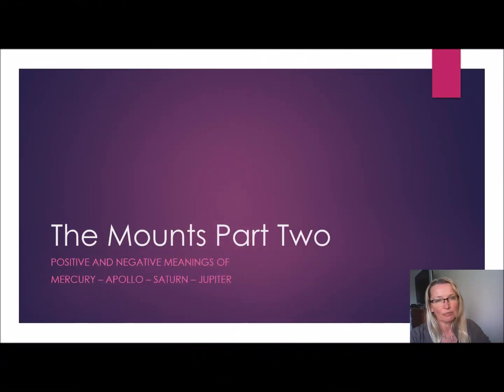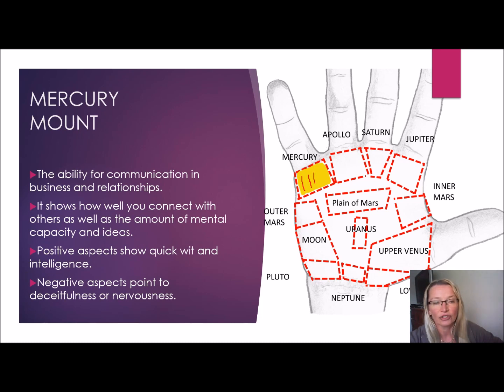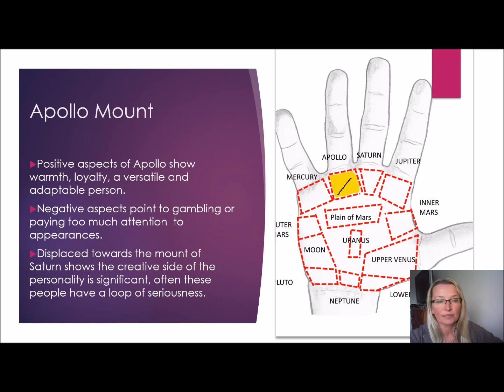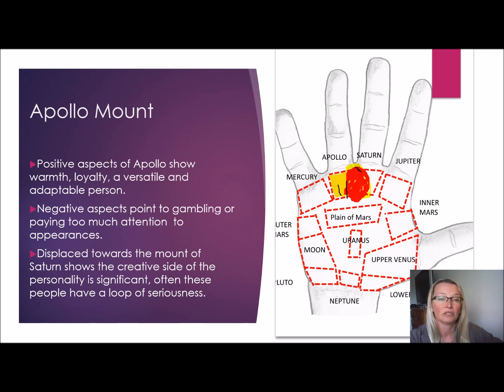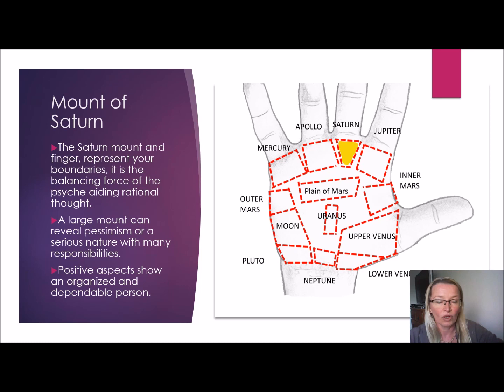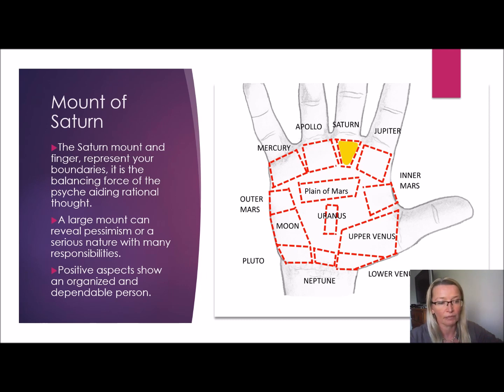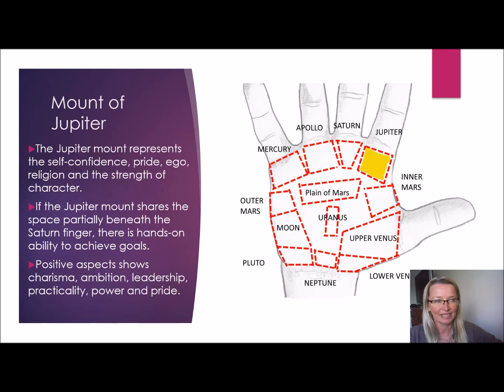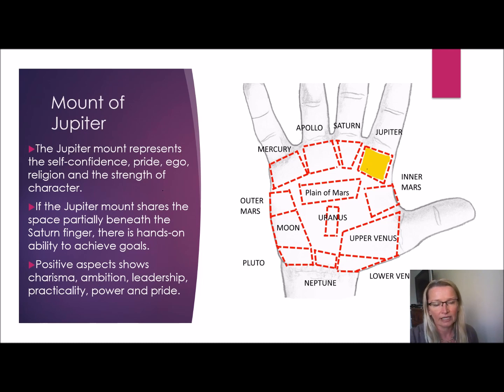The Mount of Mercury, Apollo, Saturn and Jupiter Meanings in Palmistry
Learn about the positive and negative aspects of these padded areas on the palm. Do you have a cross on the mount? See the meanings and what the mounts represent. Jupiter mount, Saturn mount, Apollo mount and Mercury mount.